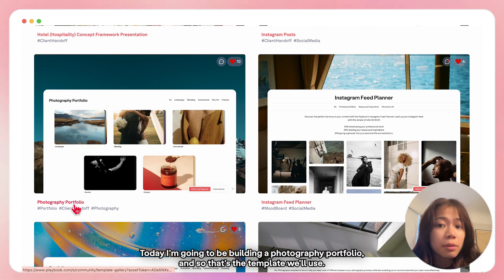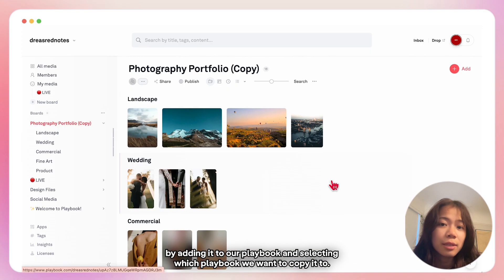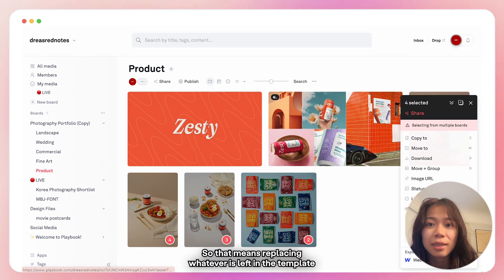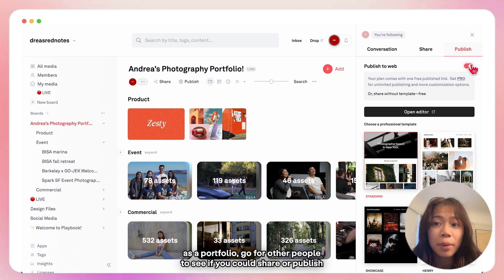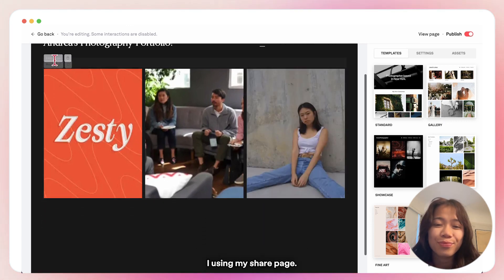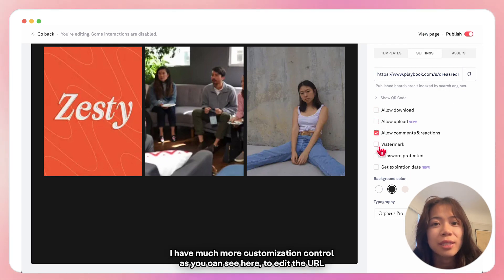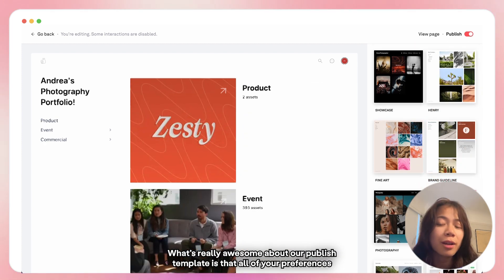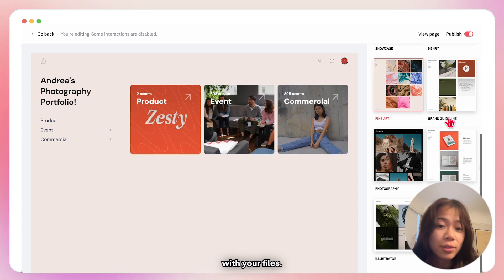How to use Playbook Templates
Templates are an excellent way to save time by reducing repetitive work and streamlining your workflow. This is how to use templates in Playbook.

In addition to the templates we made for you to get started, community members have contributed templates too! There are many different creatives and creative workflows, and we can’t wait to build more. First, pick a template relevant to you and what you want in your Playbook. You can open it in browser, or expand the tab to duplicate. Next, you want to click “Add to Playbook” at the top of your window, and then select which Playbook to add this template to.

Once the template is copied into your Playbook, it’s time to make it yours! Think of it as a guideline or inspiration for how you can better organize your work. Upload and rearrange your files any way you wish! If there’s something in a folder you want to move, select them and click M or “Move to” and search the board you want to move it to.

Next, if you want to publish it so it looks like the template we copied over earlier, hit publish, and customize to your heart’s desire, even down to downloading permissions. Playbook makes a link for you to share for people to access or view it - this will be a quick reference site for my old photography. Try out the templates we have on our site that work for you, and you’ll be making your own in no time.